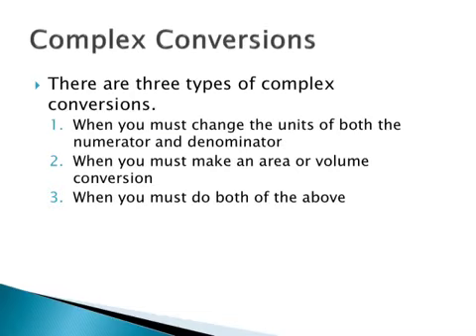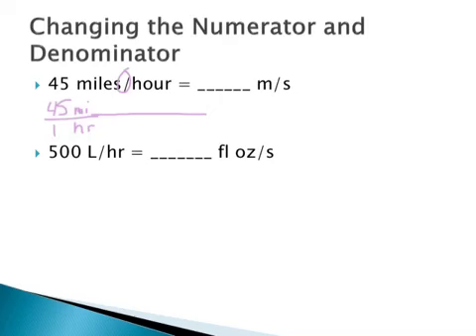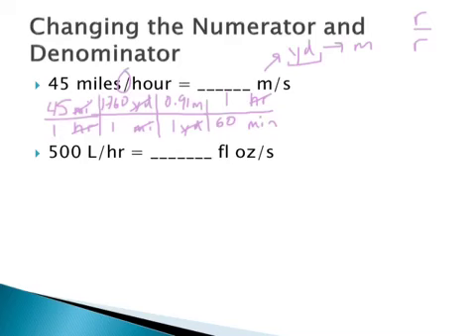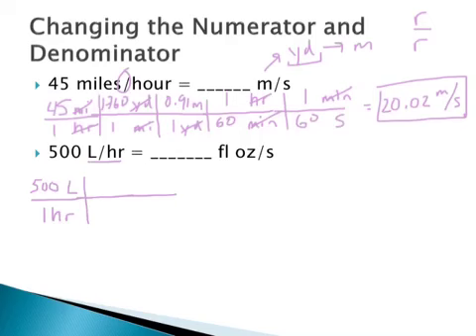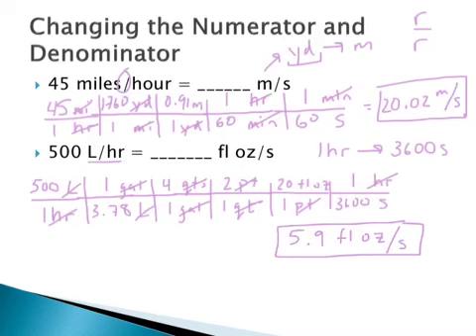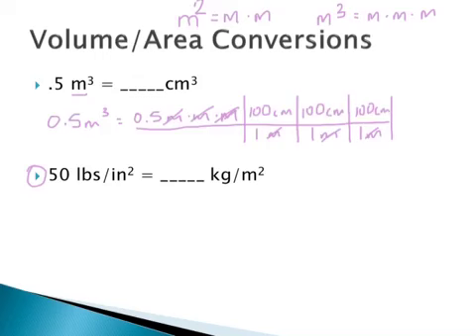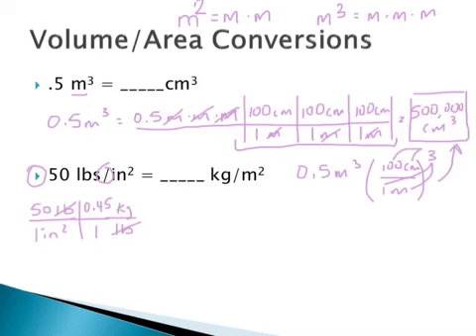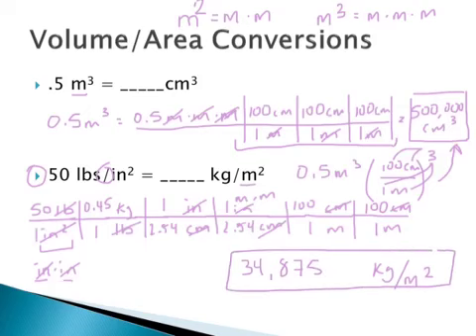complex conversions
Converting both numerator and denominators as well as area and volume conversions